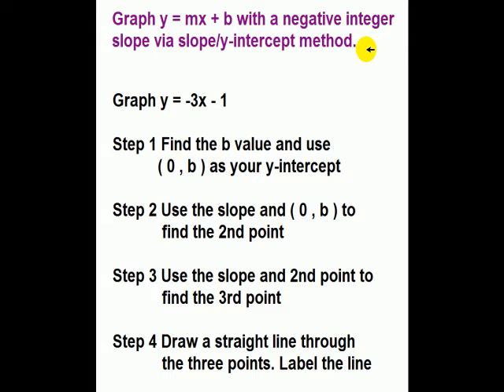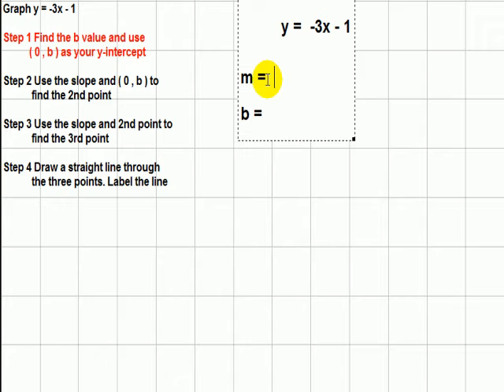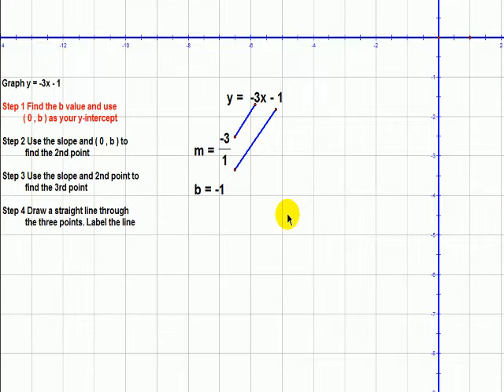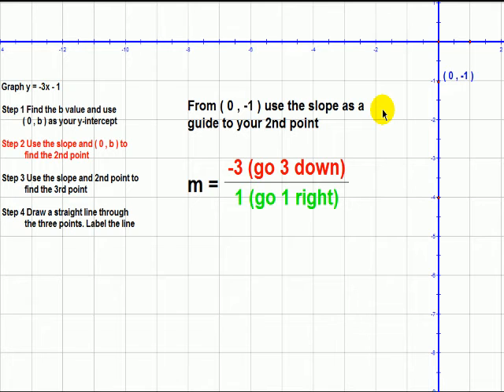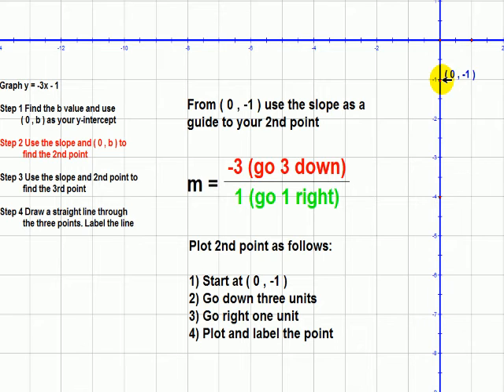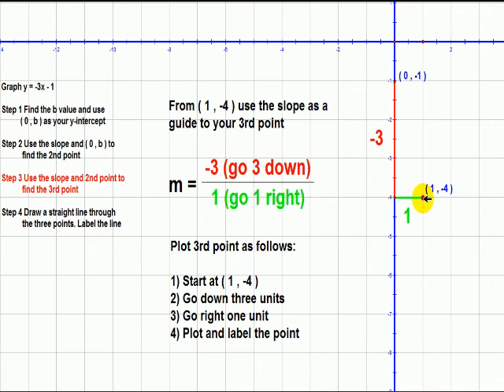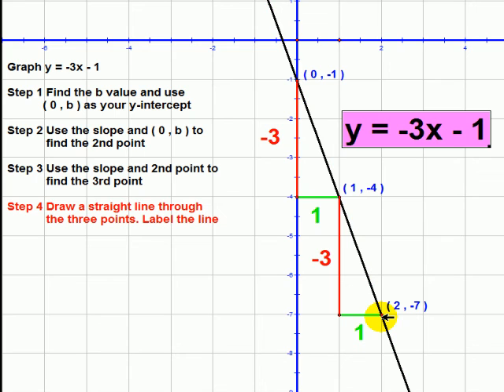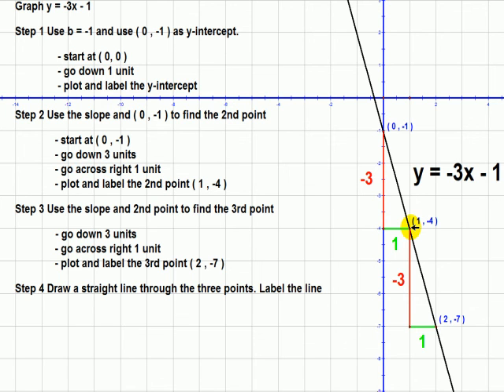Graph a linear equation of y = mx+b with negative slope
Grade 9 and 10 Mathematics.  Draw a line with slope and y intercept method of drawing.